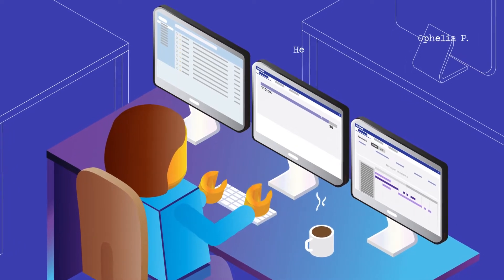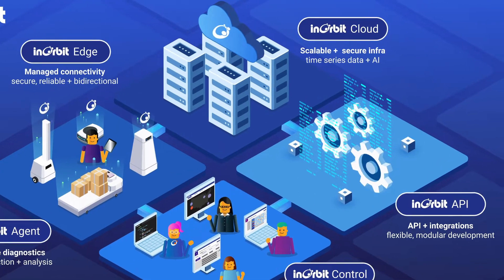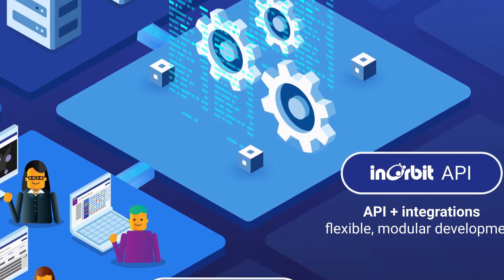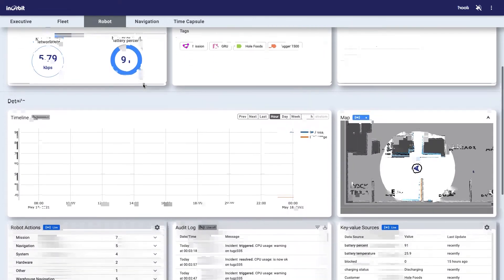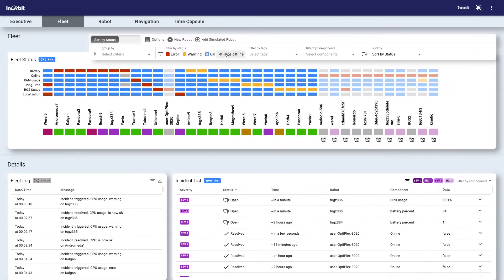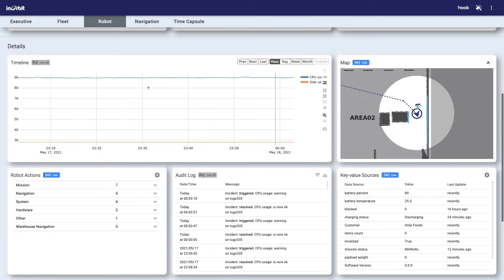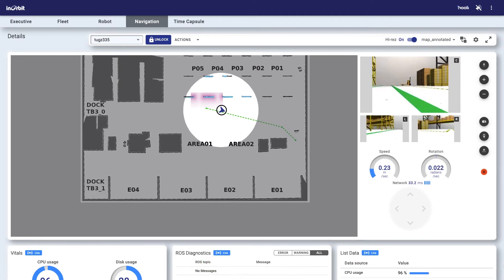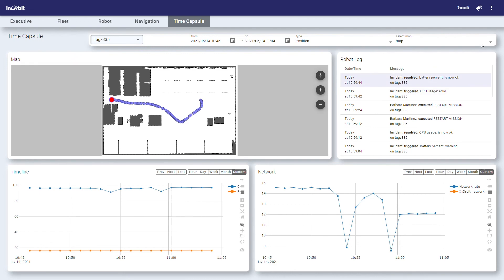InOrbit overview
InOrbit is a secure, scalable, cloud based robot management platform that enables robotics companies and their customers to develop, deploy and operate smart robots at global scale. Our platform is designed to seamlessly integrate with your existing programs and other services.